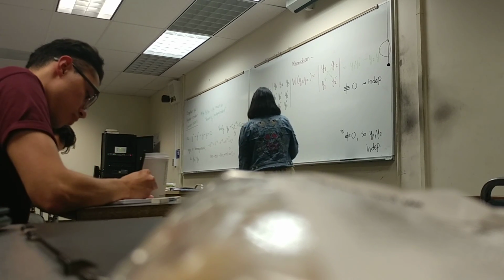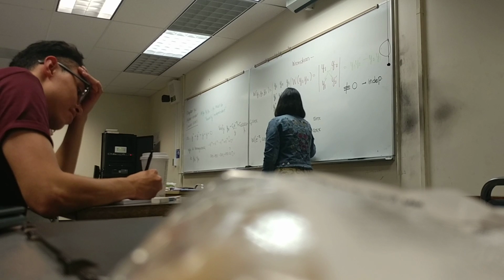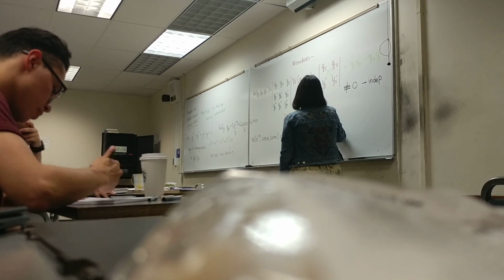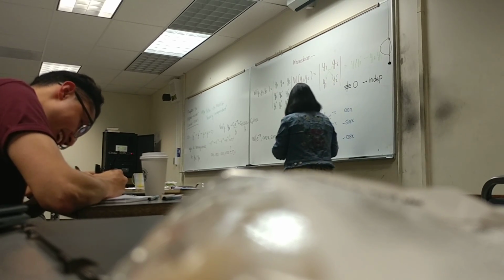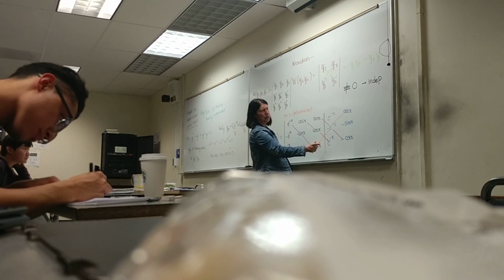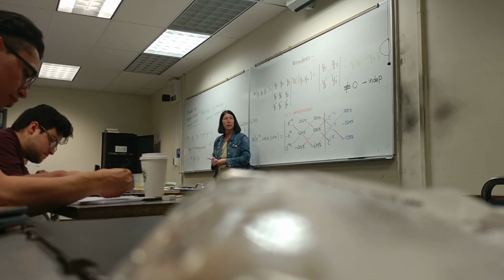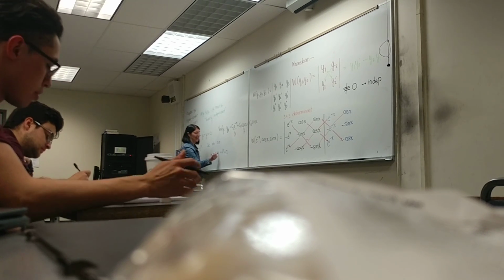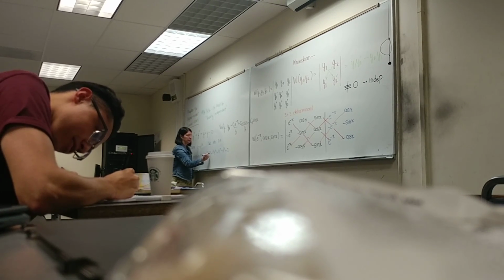Part 2 differential equations